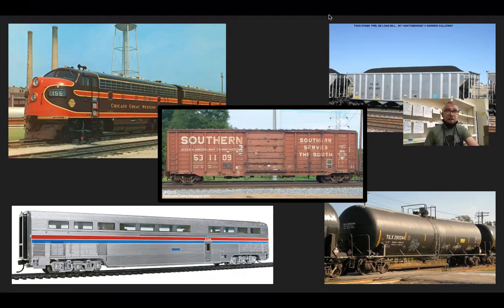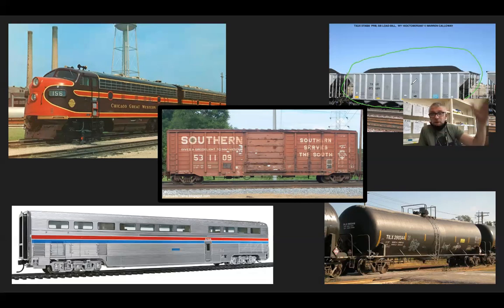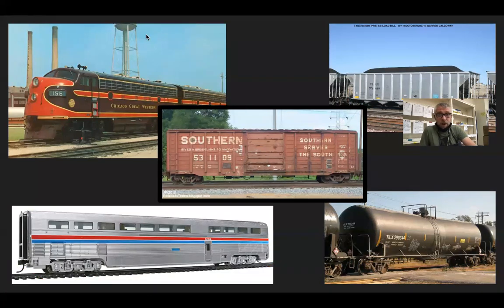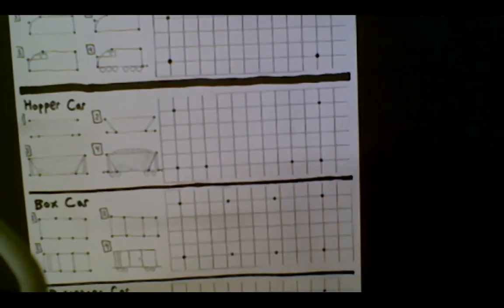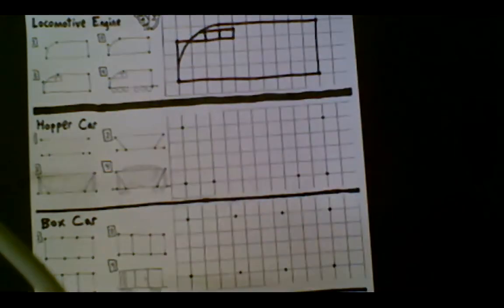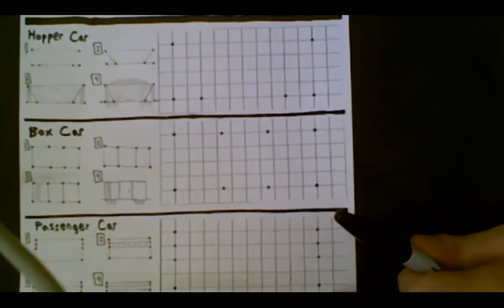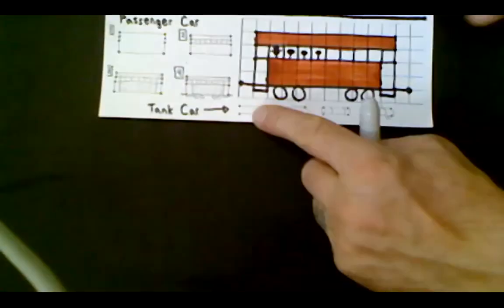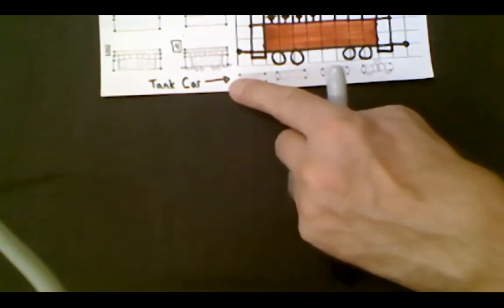How to Draw Trains!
Demo video for how to draw trains.